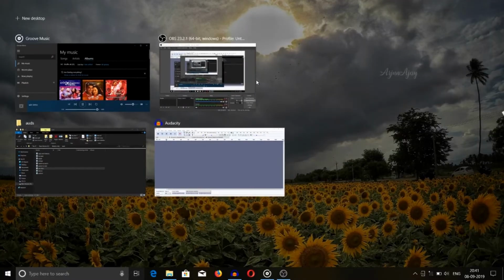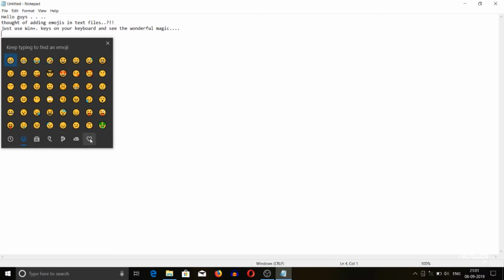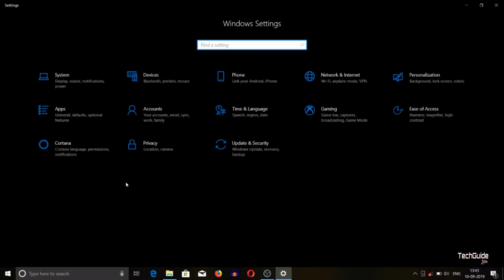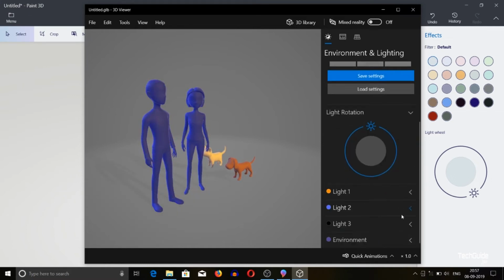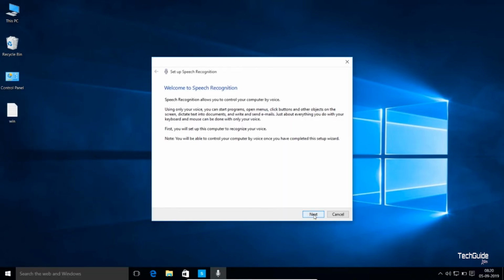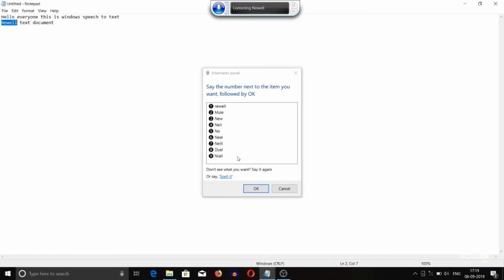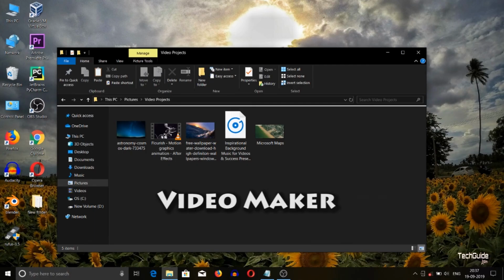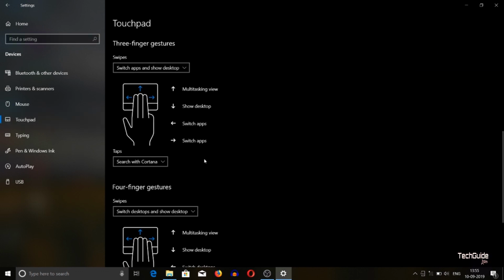12 Cool Features of Windows 10 You MUST KNOW | TechGuideAbhi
Subtitles are processing and will be uploaded soon.

All those cool things showing in this video are the inbuilt features of Windows10
If you don't find any of the features, try updating your OS.

English, Hindi, Spanish,French Subtitles are available
Make yourself easy on the video

Check for the timestamps down here

00:26 Virtual Desktop
01:41 Settings App
02:06 Emojis
02:53 App mgmt
05:25 Cortana
06:56 Paint 3d
07:41 Notification
08:31 Win Speech to text
12:05 Image resizer
14:05 Video editor
15:25 Dark mode
15:52 Gesture Controls